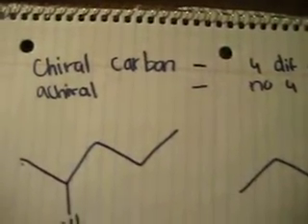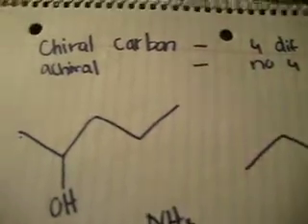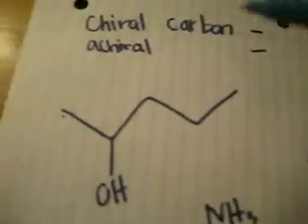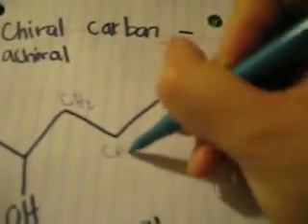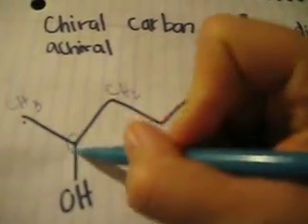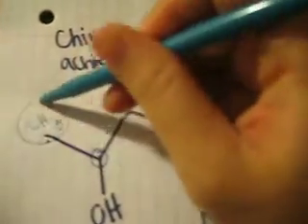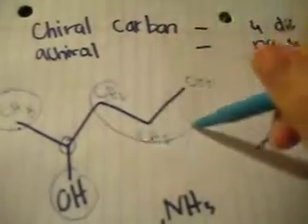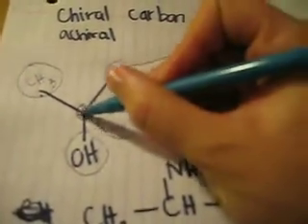Chiral carbon 1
testing testing..sorry my video is not clear. This is my first time filming and writing at the same time. I'm still looking for a better solution to doing tutorials.

** Please note, I'm not a teacher nor claimed to be one. I'm just your average student, who love to help others succeed. I'm here to show everyone from a student perspective.  If people like what I do, I'll do more videos on other subject as well.  thanks again :)